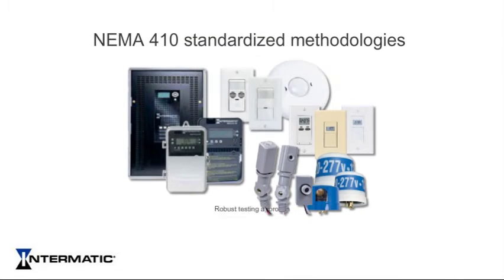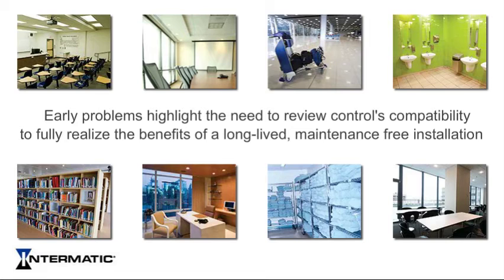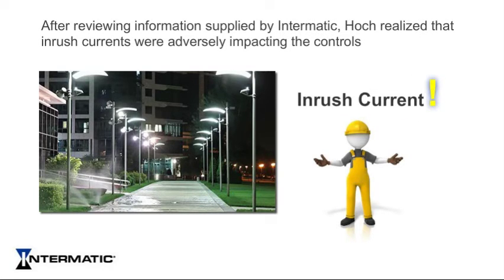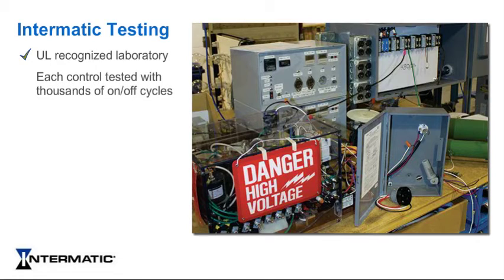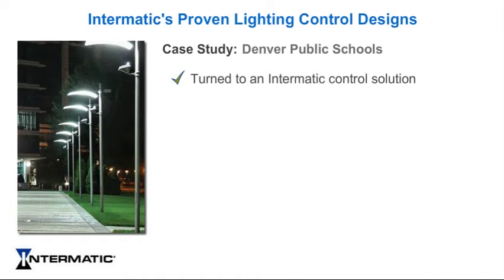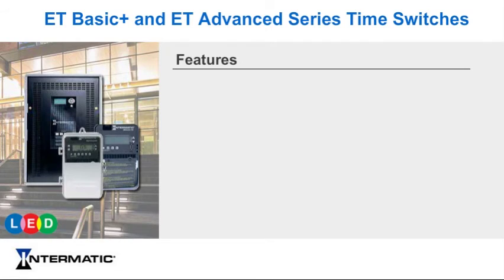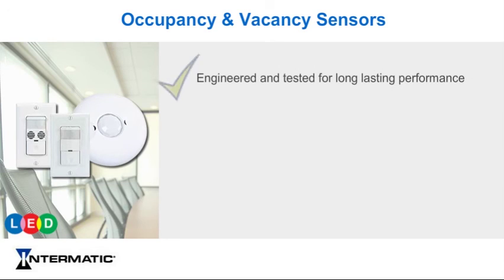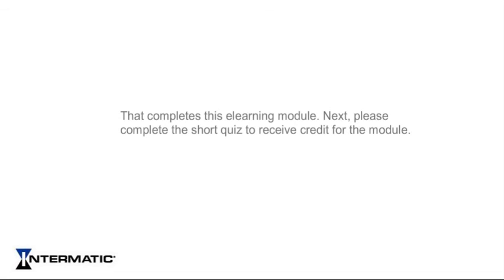LED Compatibility eLearning Module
This module will help you to understand what LED compatibility means with respect to the LED lifespan. You will learn why some lighting controls fail over the lifespan of the LED and be introduced to Intermatic's robust testing approach and LED compatibility controls.